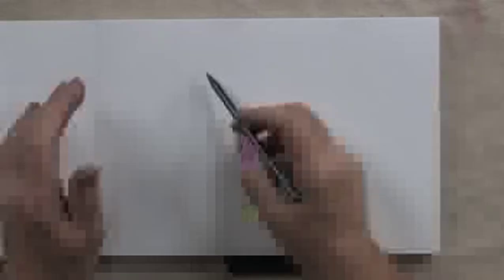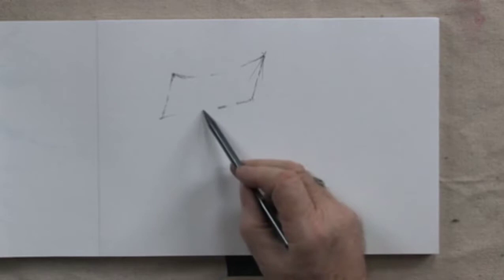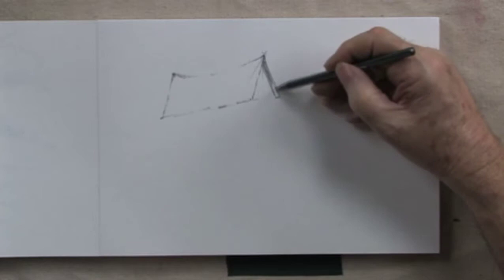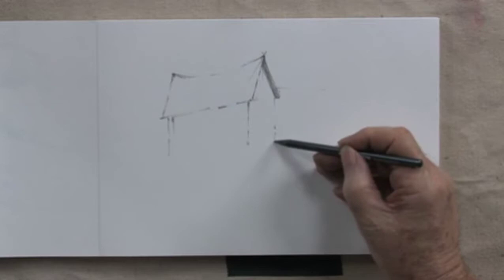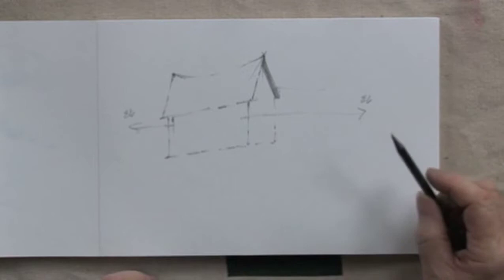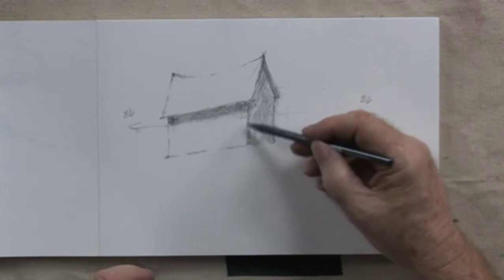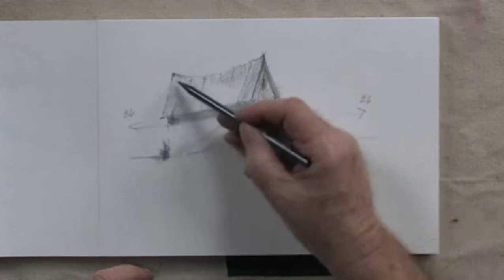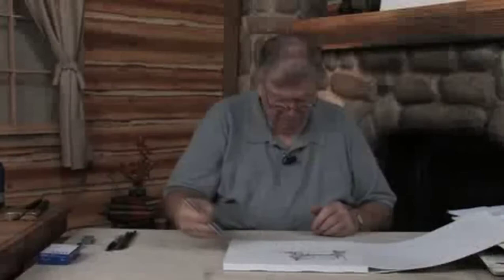Sketching and Drawing: Perspective Made Simple - with Artist Chuck McLachlan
In this exciting FREE Video Art Lesson, Chuck McLachlan demonstrates a simple technique for determining proper perspective as he draws an old weathered building. If the traditional methods using vanishing points and a ruler is frustrating for you, you'll really enjoy this lesson.